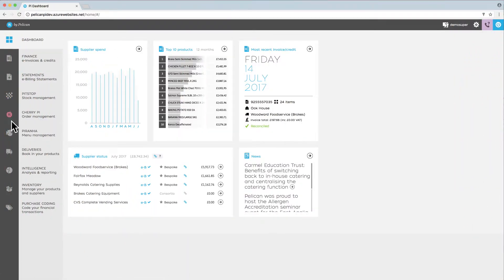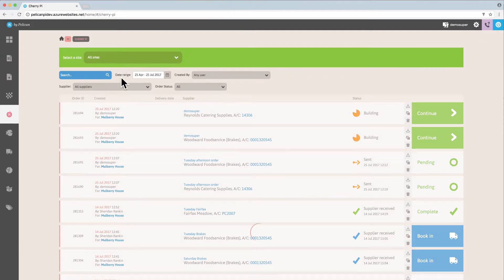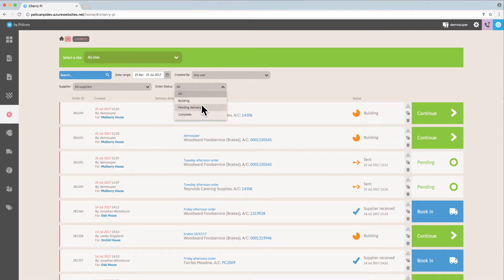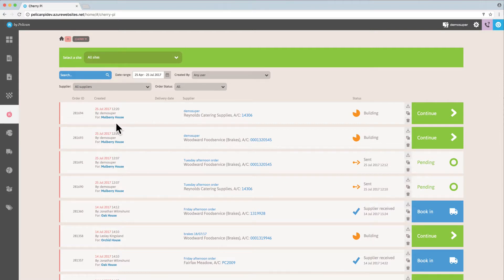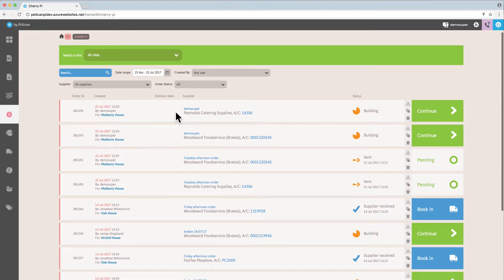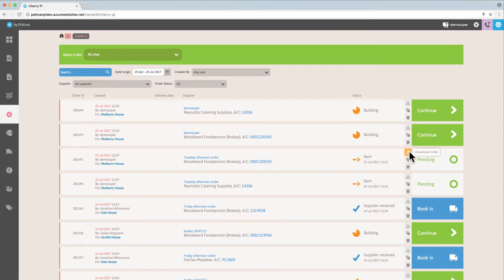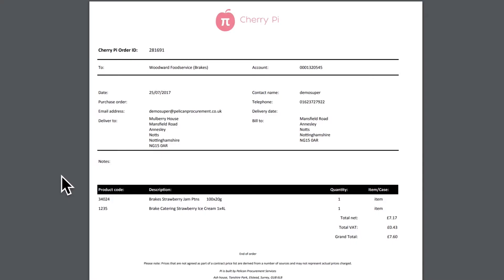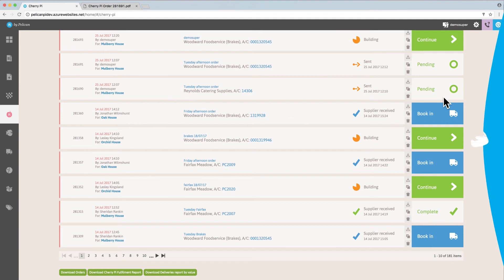Learn about Cherry Pi